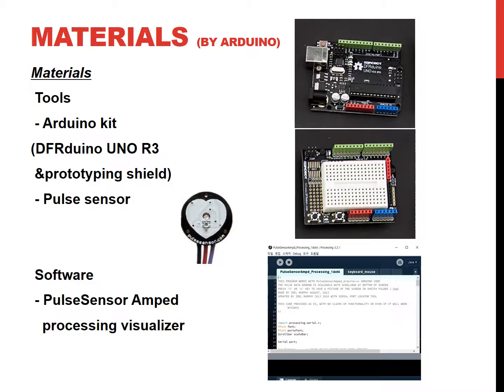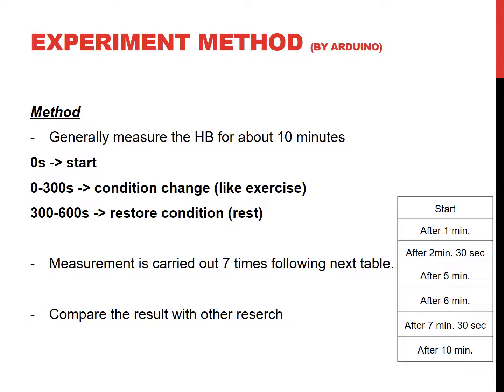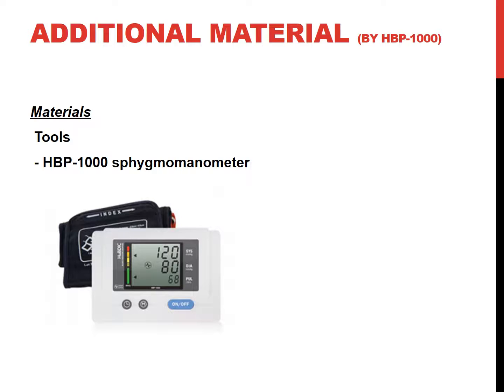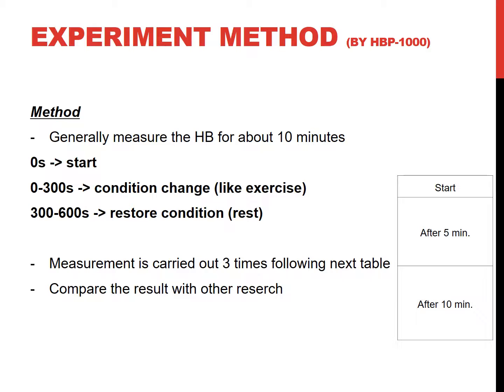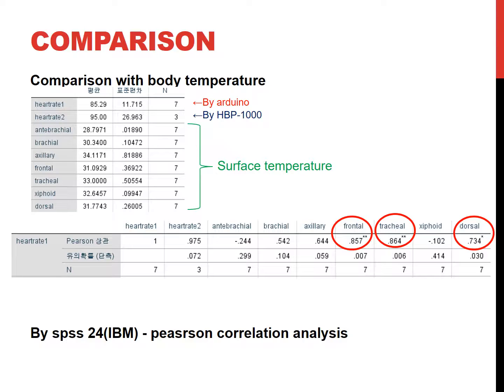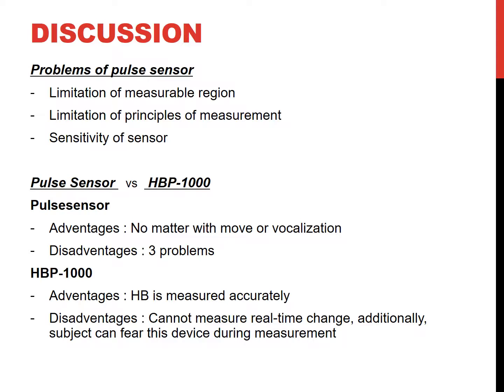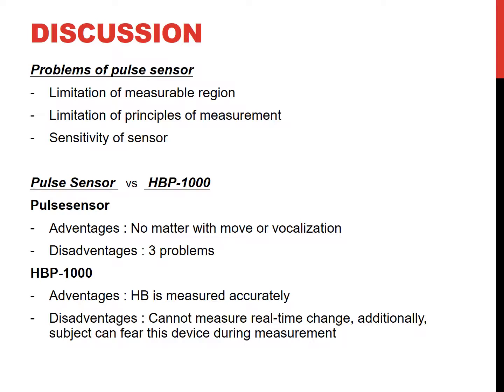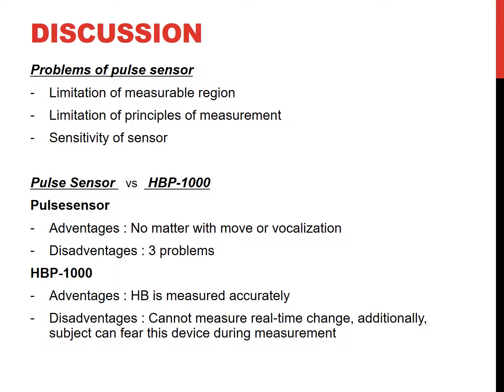Measuring heart rate by arduino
this video shows pros and cons of Pulsesensor which connected to arduino.